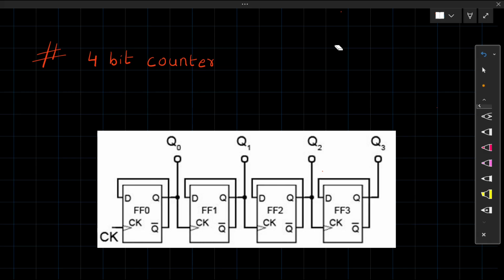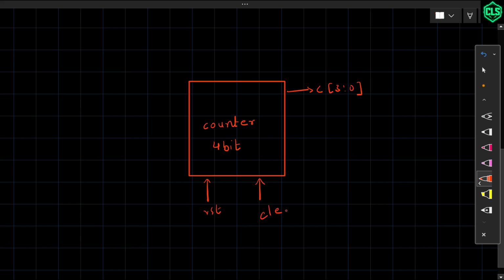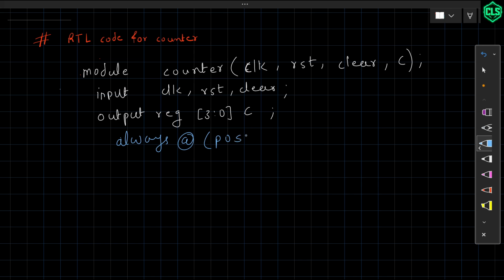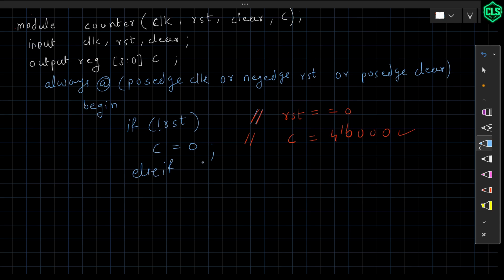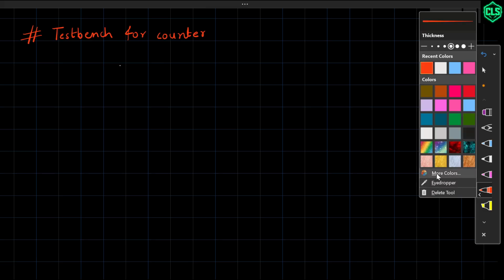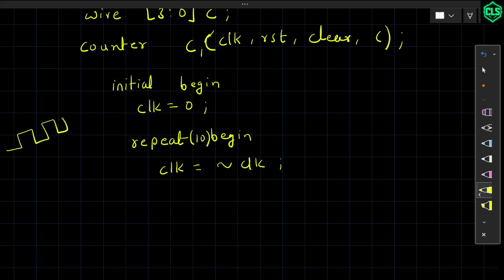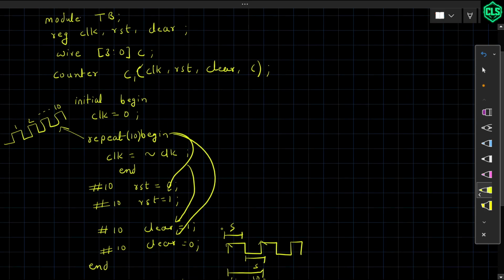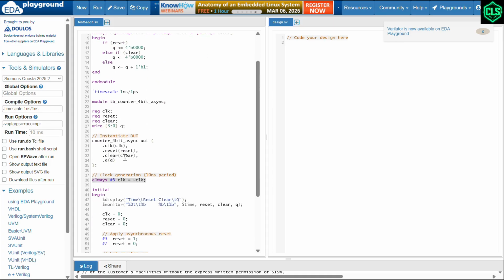Verilog Counter Code with Testbench & Simulation | Complete Tutorial for Beginners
Welcome to Chip Logic Studio (CLS) 🚀

In this video, we learn how to design a Counter in Verilog HDL, write a complete Testbench, and perform RTL Simulation step by step. This tutorial is perfect for beginners in VLSI, Digital Design, and Verilog Programming.

We cover:

✅ What is a Counter in Digital Electronics
✅ Types of Counters (Up Counter, Down Counter, Up-Down Counter)
✅ Synchronous vs Asynchronous Reset
✅ Writing Clean Verilog RTL Code
✅ Testbench Development
✅ Applying Clock and Reset Stimulus
✅ Using $display and $monitor
✅ Waveform Analysis
✅ Understanding Simulation Output
✅ Common Interview Questions on Counter Design

This tutorial is highly useful for:

• VLSI Beginners
• Frontend Design Engineers
• RTL Design Engineers
• FPGA Learners
• Electronics & ECE Students
• Interview Preparation

If you are learning Verilog, SystemVerilog, RTL Design, UVM, Digital Electronics, or VLSI Frontend, this video will strengthen your fundamentals.

🎯 Why Counters are Important?

Counters are one of the most commonly asked topics in VLSI interviews and are fundamental building blocks in digital systems such as timers, frequency dividers, FSMs, and controllers.

💡 Watch till the end to understand waveform analysis clearly!

If you have any doubts in Verilog, SystemVerilog, UVM, or Digital Design — drop your questions in the comments 💬
Your doubt = My problem to solve.

✔ Verilog HDL Tutorials
✔ SystemVerilog Tutorials
✔ UVM Tutorials
✔ VLSI Frontend Interview Preparation
✔ RTL Coding Practice
✔ Testbench Development
✔ FPGA Basics
✔ Digital Design Concepts